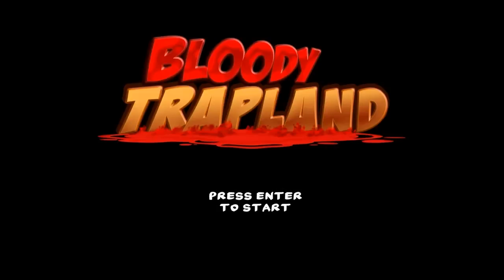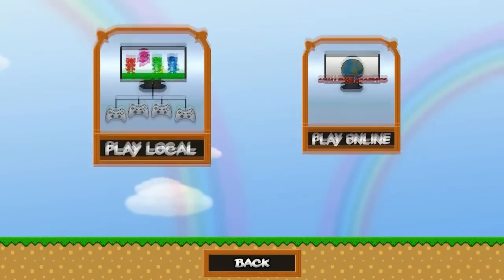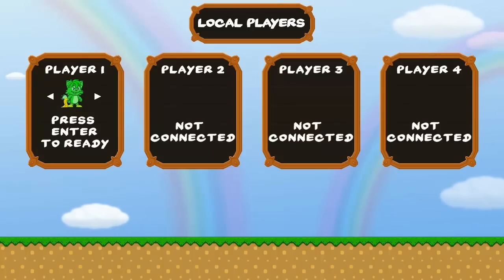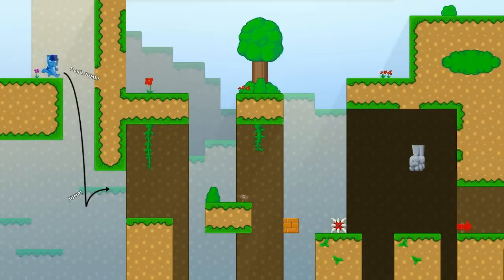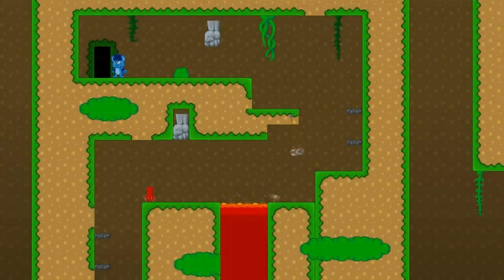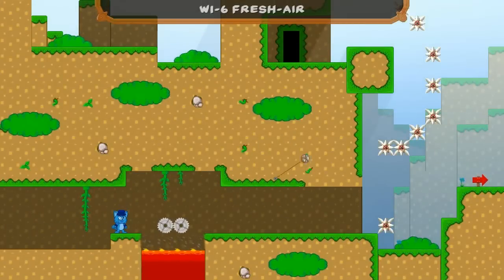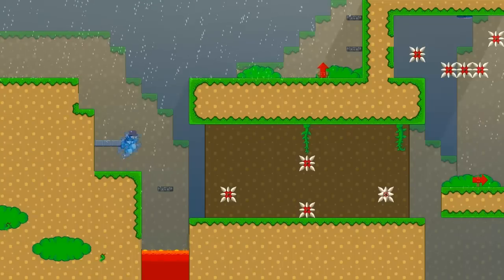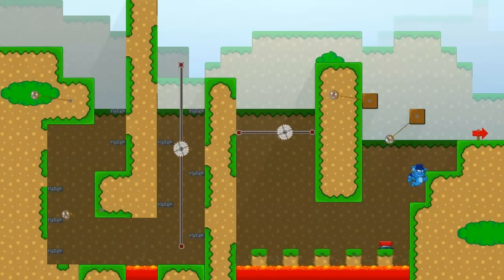[Let's Play] Bloody Trapland :: Catch-Up! - Part Re:1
I missed quite a few episodes in JessicaJoy's Let's Play of Bloody Trapland!

I fully intend to make up each stage I missed so I can say that I've completed the game!